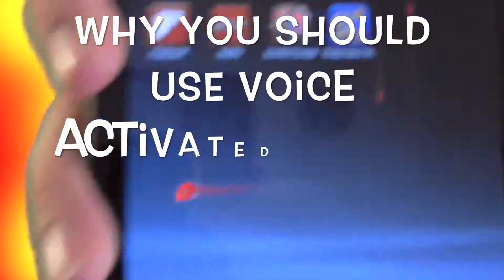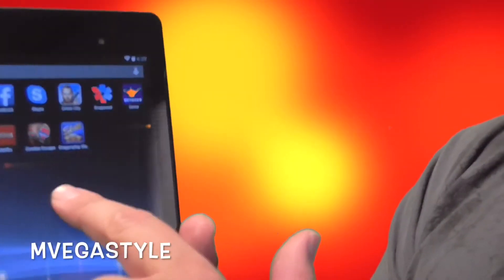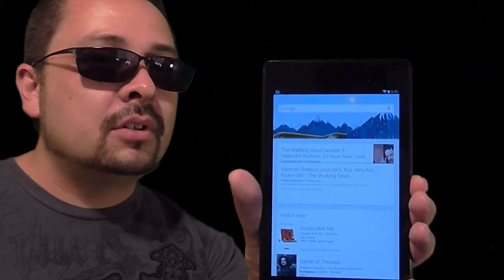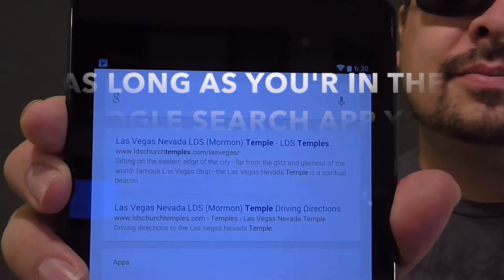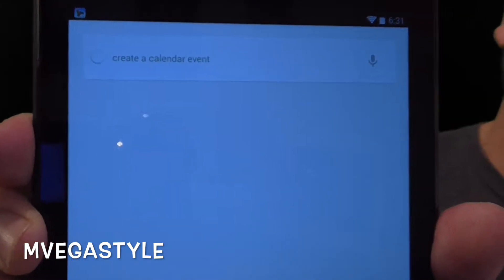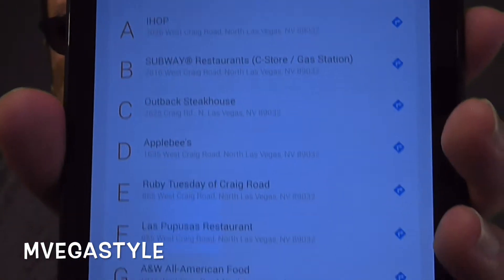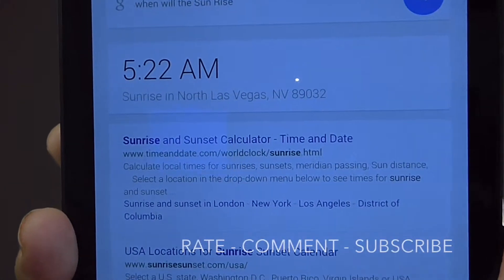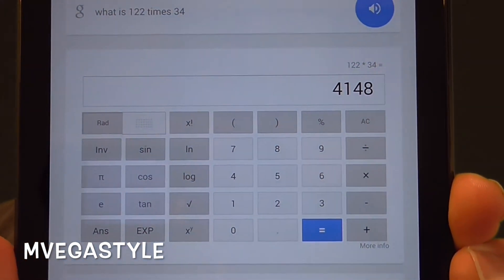How to use voice activated search on your Android Device 4 0 and higher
I'm going to show you how to and why you should search using the voice activated command on your Android device.  You can ask it just about anything you want or give it a keyword and search results pull up within seconds.  I'm going to show you an example of some things you can accomplish using search.  This is using your a  web browser to use the voice activated commands.